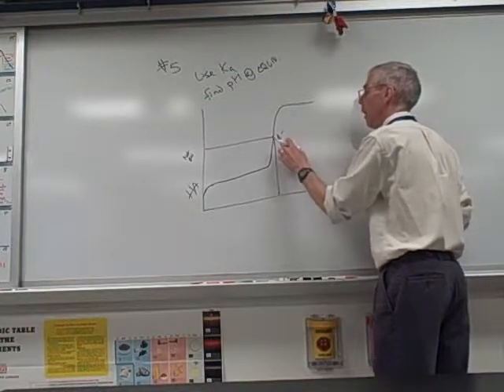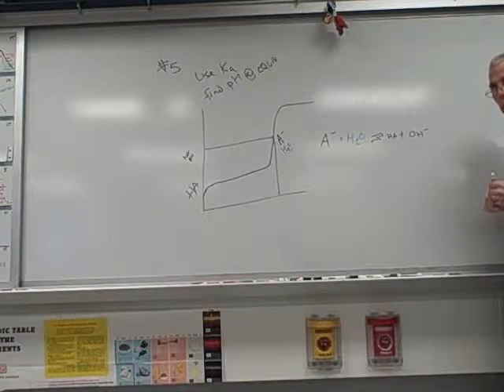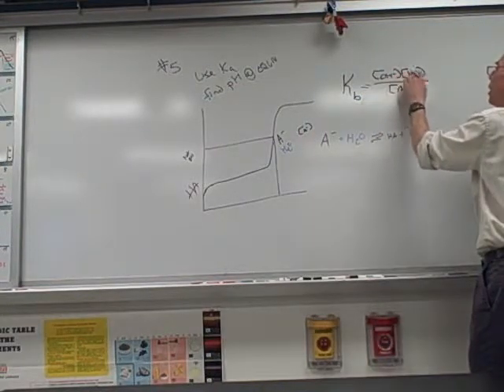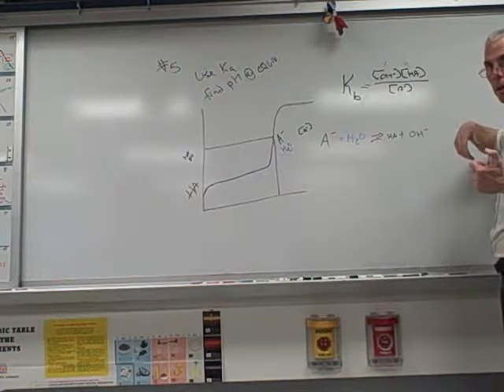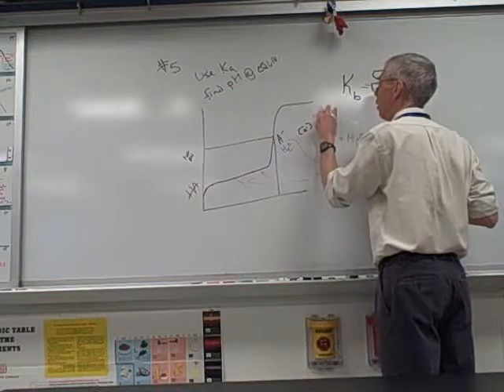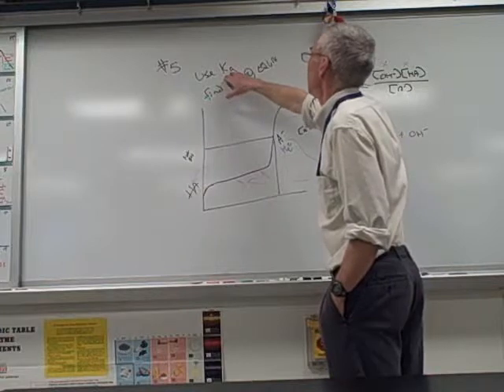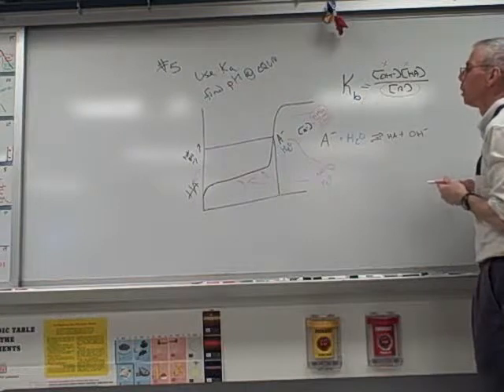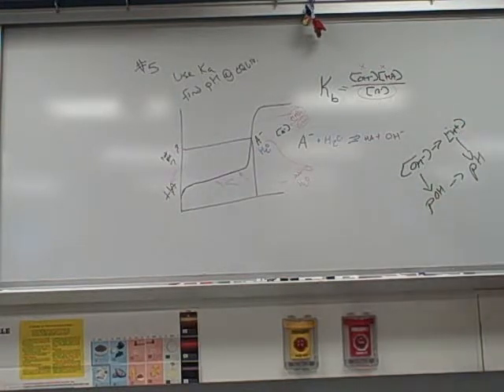pKa Lab - Question #5